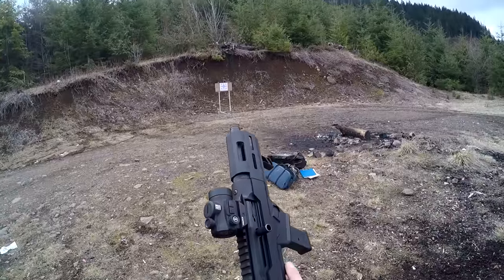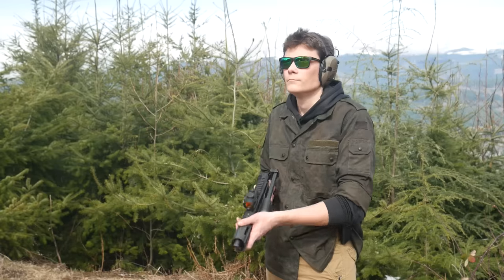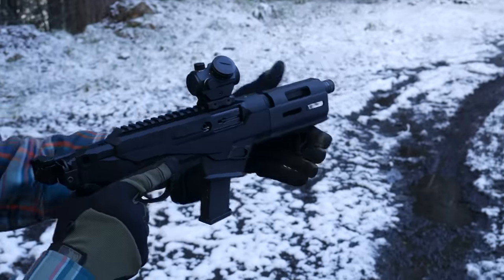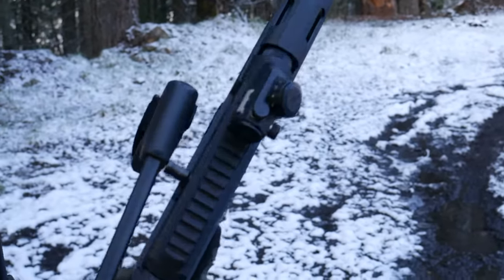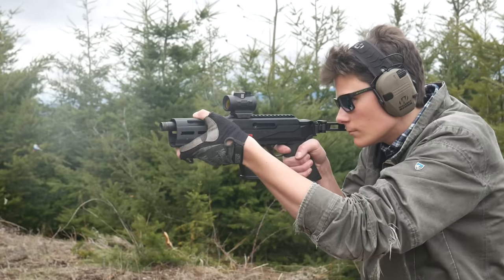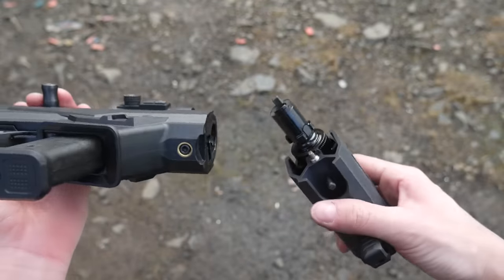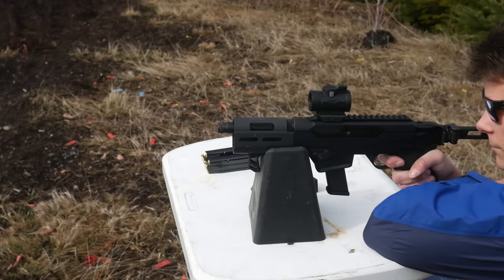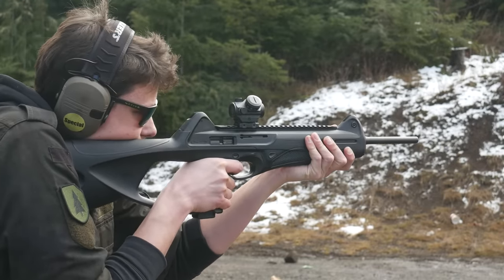NEW Ruger PC Charger Review - 9mm Micro Subgun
In this episode of TFBTV, Hop takes the brand new Ruger PC Charger for a spin. The PC Charger is a pistol variant of the Ruger PC Carbine, much like the original Charger is a pistol variant of the 10/22. When fully kitted out with a brace and red dot, the PC Charger is a capable 9mm micro subgun.

PC Charger Specifications:
Barrel Length: 6.5"
Overall Length: 16.5"
Weight: 5.2lb
Barrel Thread Pitch: 1/2x28
Does it take Glock mags: Yes

Ruger PC Charger
Ruger 10/22 Charger
Beretta CX4 Storm

- Ventura Munitions

- Top Gun Supply